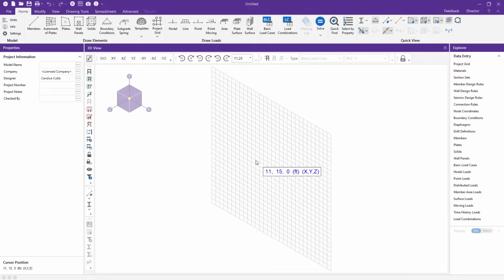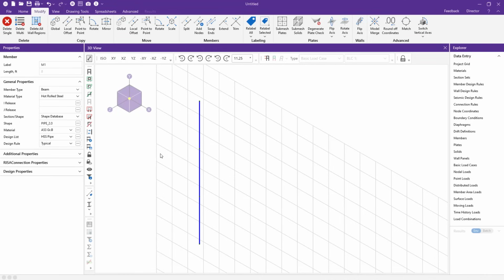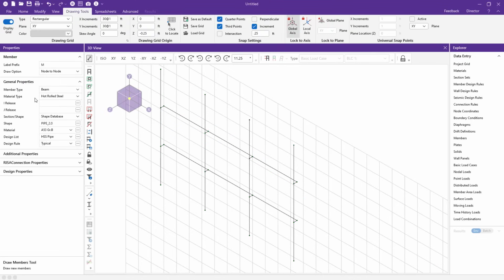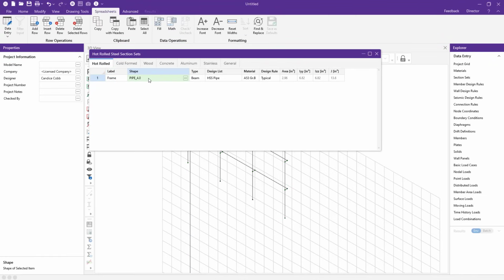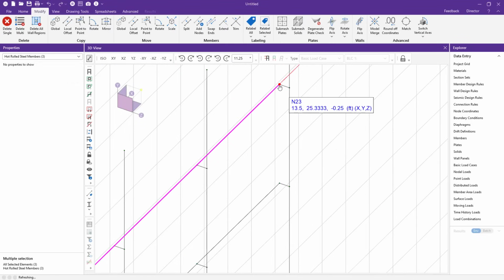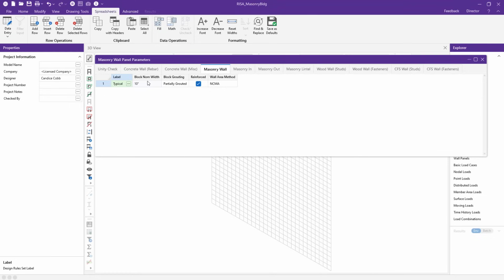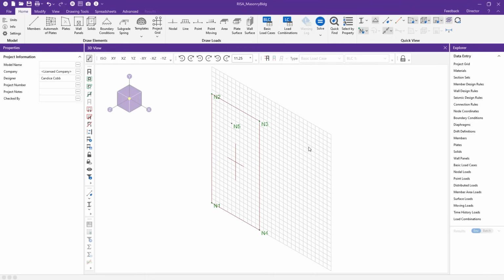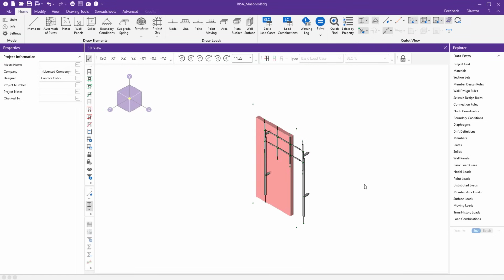Basics of Model Creation in RISA-3D for Telecom Structures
In this video, learn the basics of creating models in RISA-3D including the use of graphical modeling tools, the creation of section sets and the application of rigid links to create antenna mounts on a masonry wall.